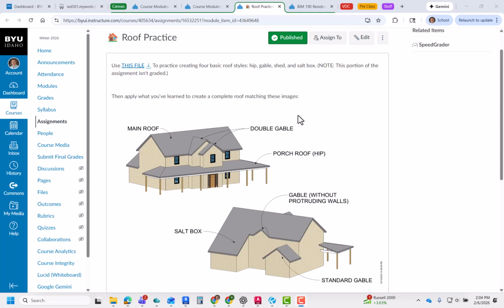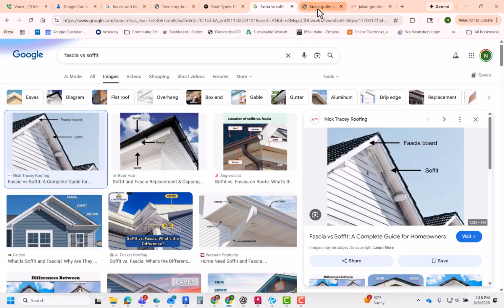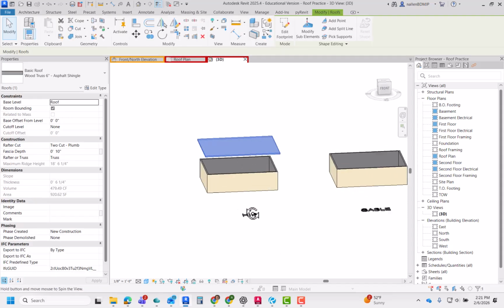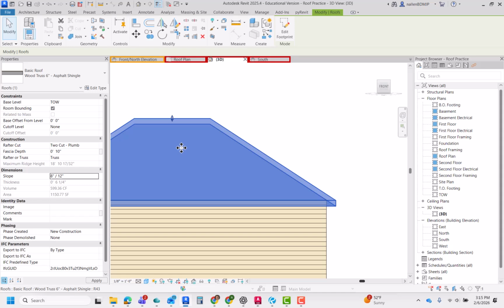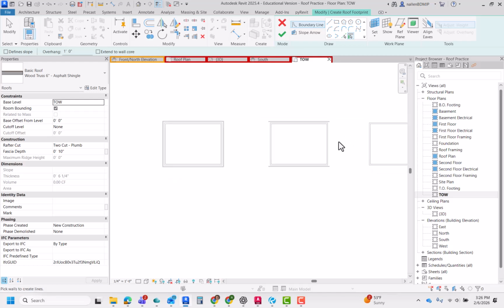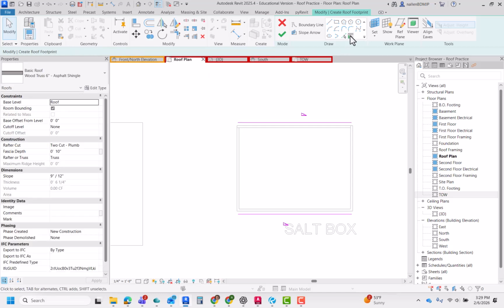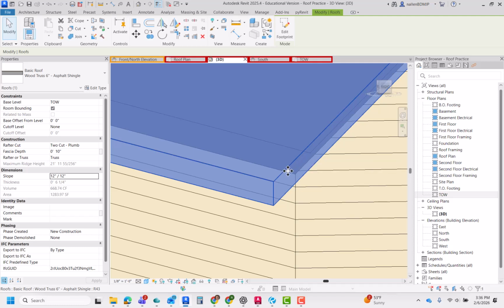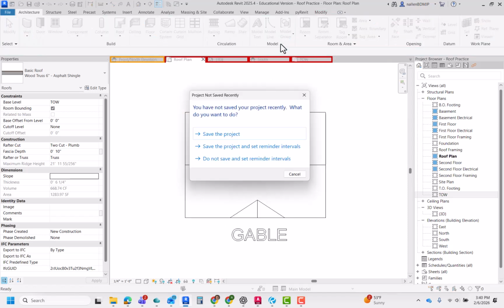Roofs Part 1- Basics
Use Revit tools to create Hip, Gable, Shed, and Saltbox Roofs
00:00 Introduction
18:45 Marker 4